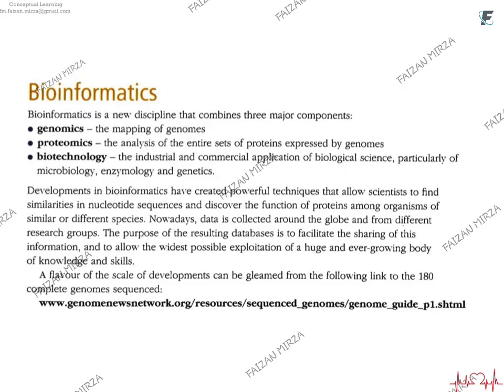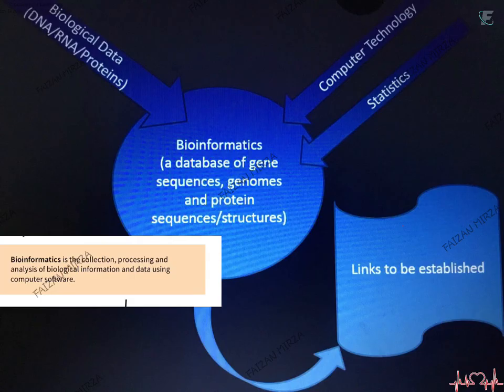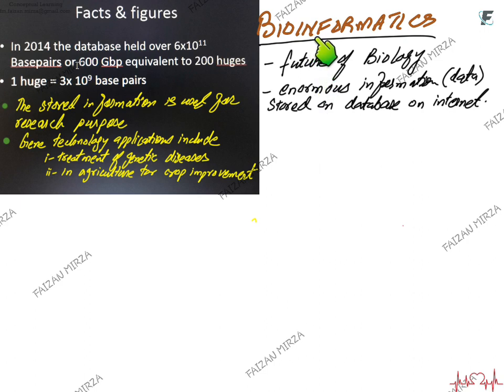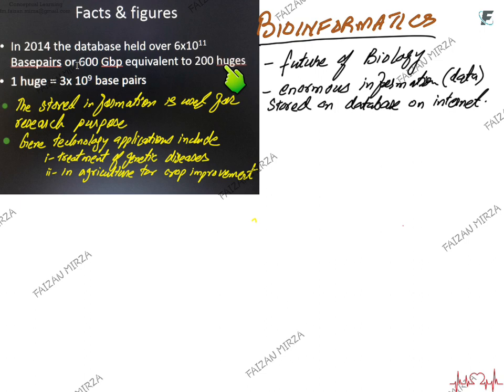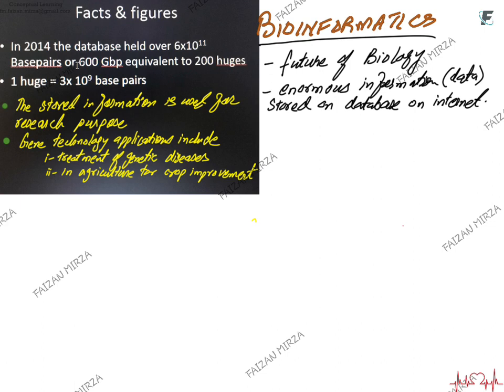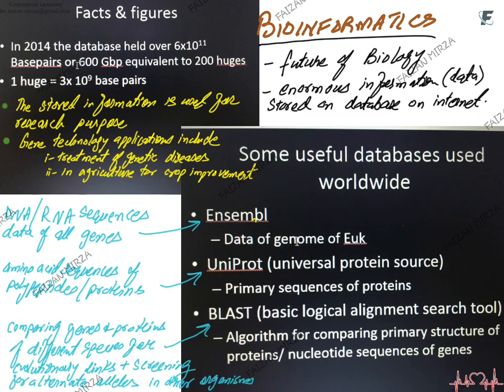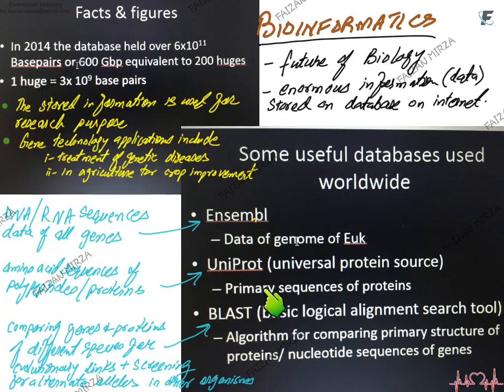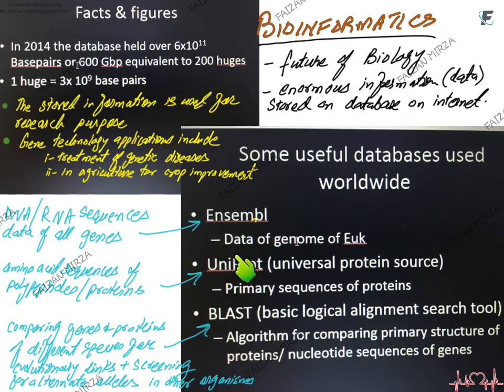Genetic Technology part 5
Taught content.
Covering basics of Bioinformatics its databases available on internet